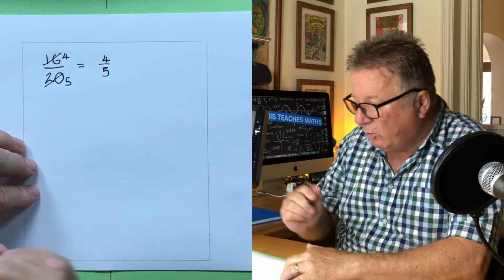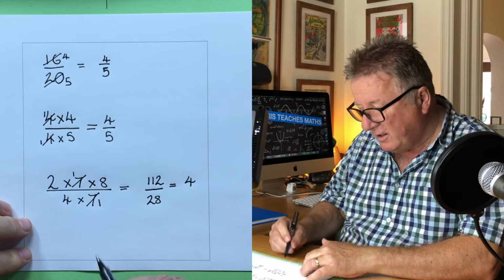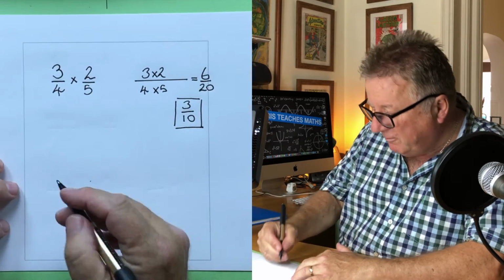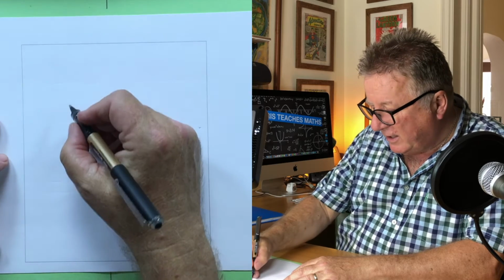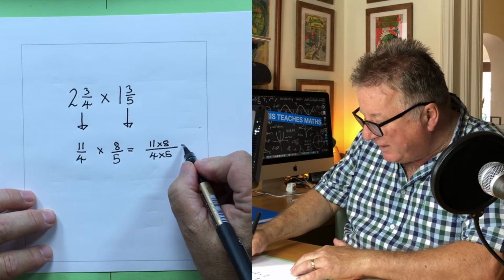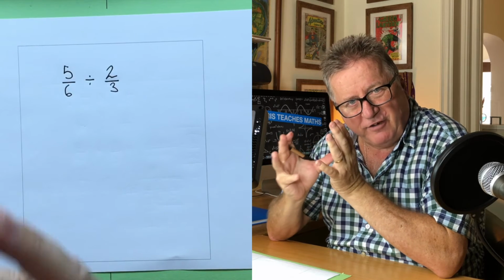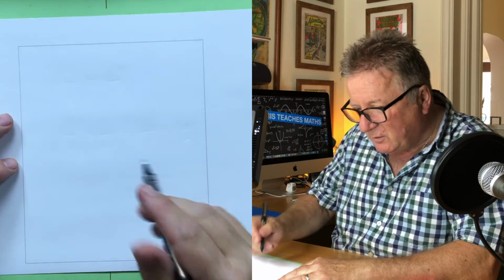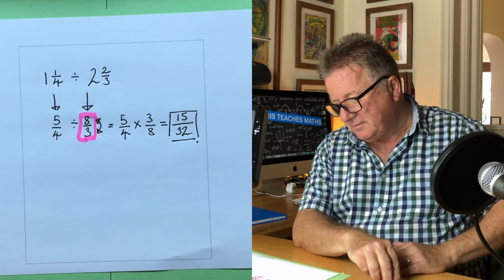How to Pass GCSE Fractions: Multiply and Divide Fractions. AQA & OCR Video 2 of 3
In this video I will show you how to solve and pass GCSE Fractions questions involving multiplication and division.

You will see these types of questions appearing in both Foundation and Higher papers set by  by EDEXCEL, AQA and OCR.